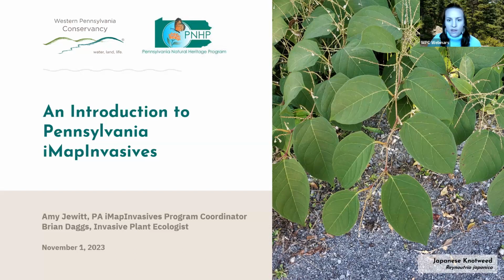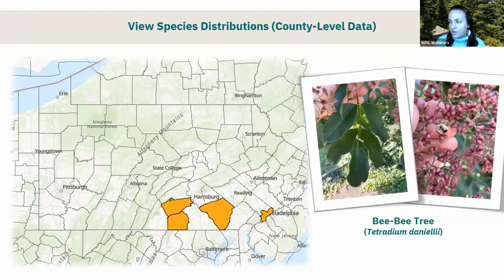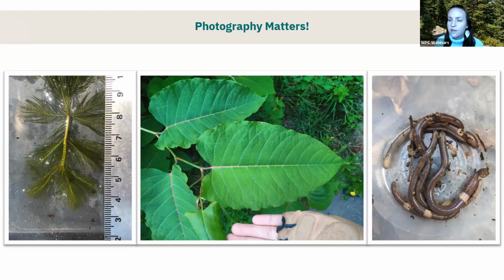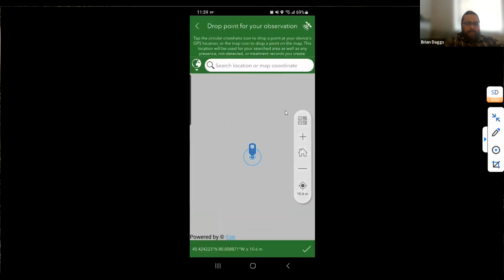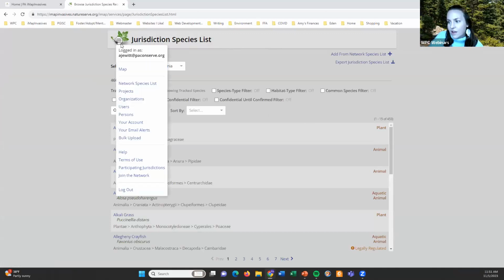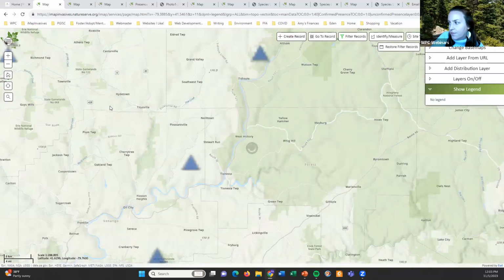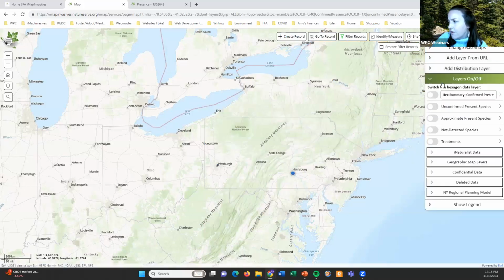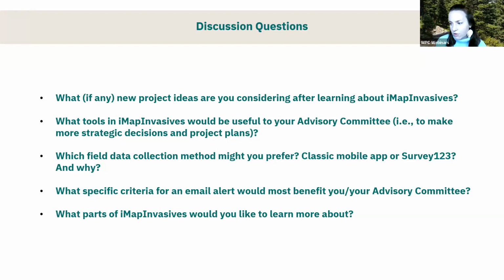An Introduction to PA iMapInvasives for PACD Pilot PRISM Program (November 1, 2023)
Join Amy Jewitt and Brian Daggs of the Western PA Conservancy and PA Natural Heritage Program as they provide an overview and live demonstrations of the iMapInvasives online database and mobile applications for staff of PA Conservation Districts and Pilot PRISM advisory committees.